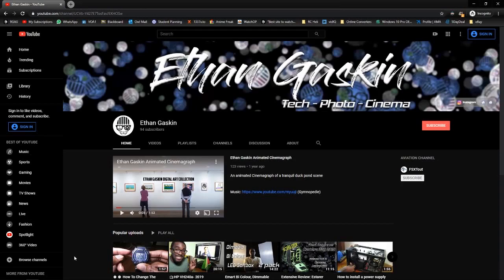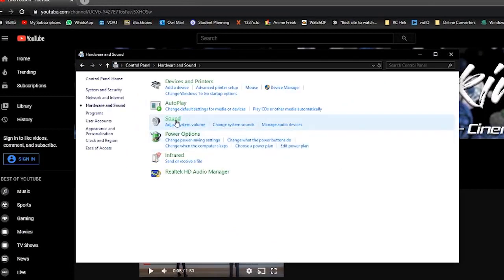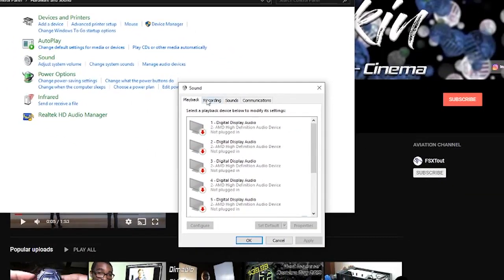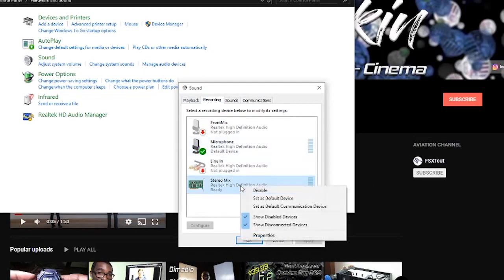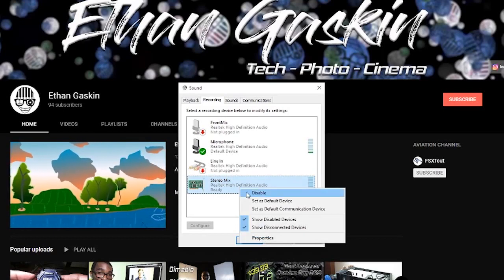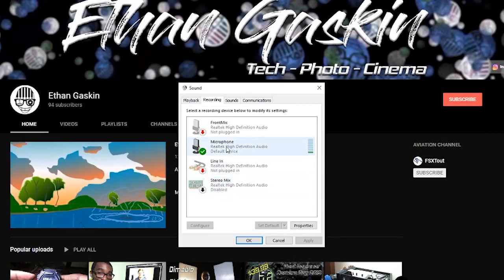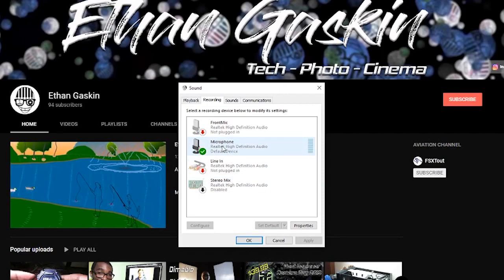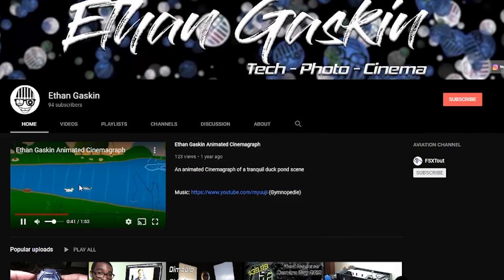How to Remove Echo/ Reverb from Windows Audio in 2 mins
How to Remove Echo/ Reverb in Windows Audio